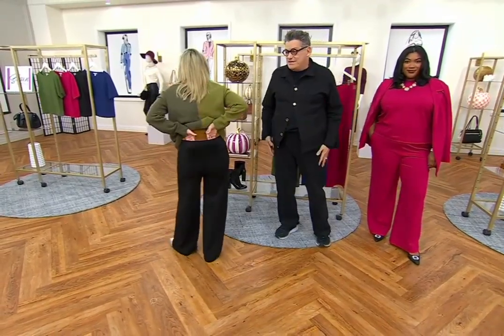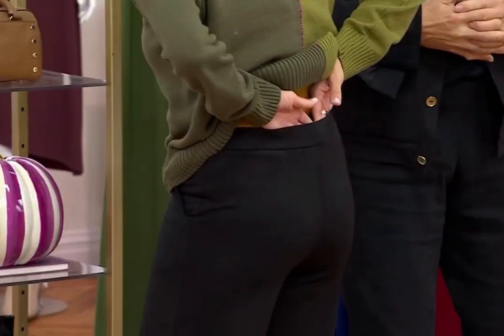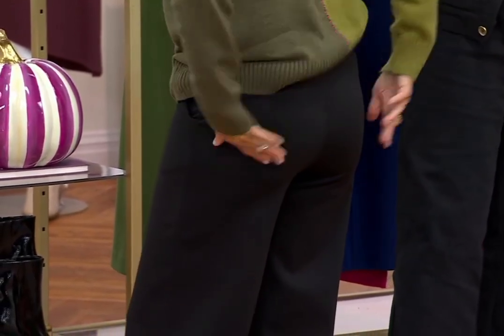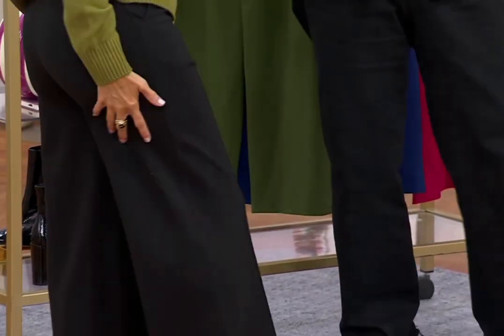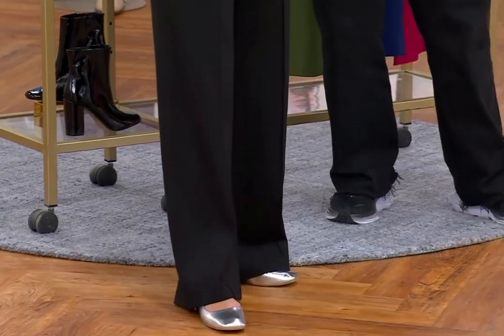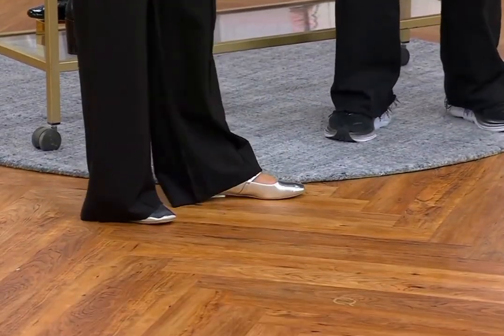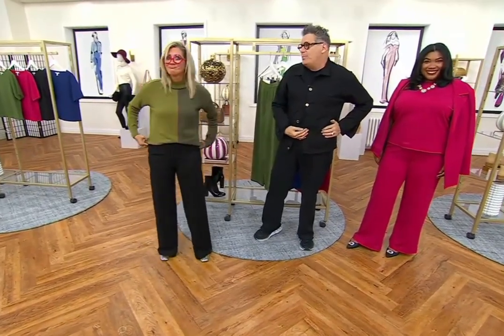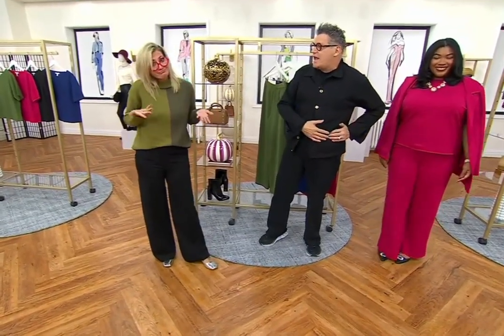QVC model Shawn in pants 620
QVC model Shawn in pants